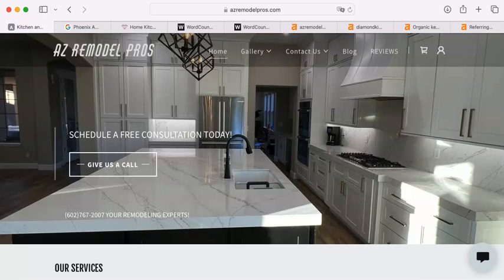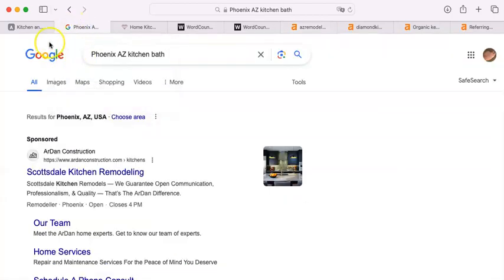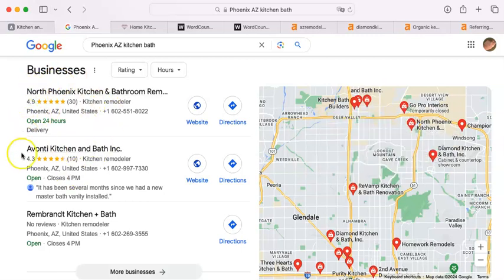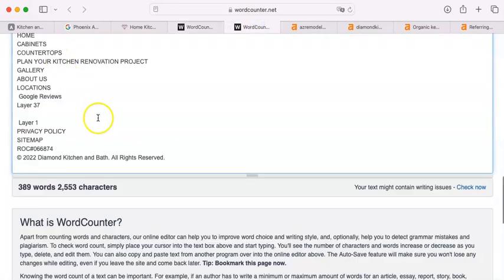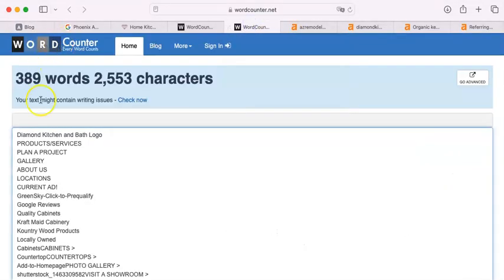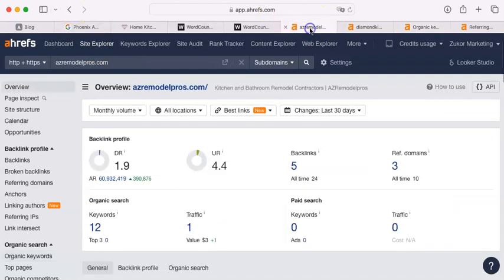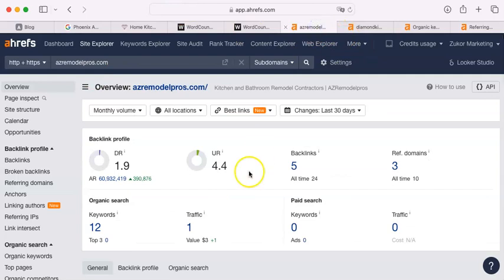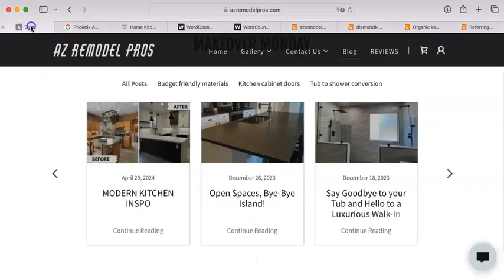Website Analysis Video for AZ Remodels Pro